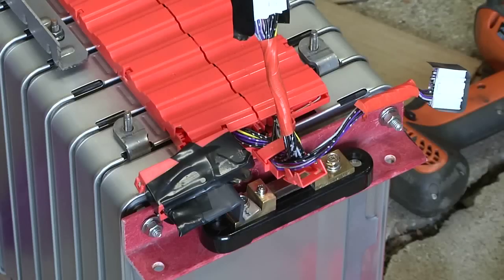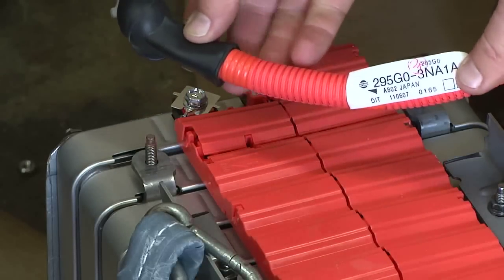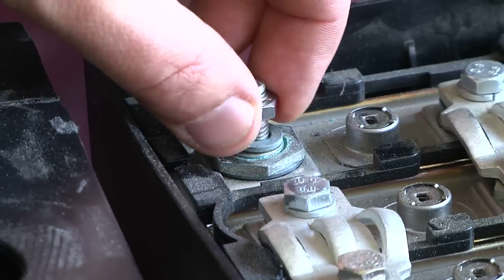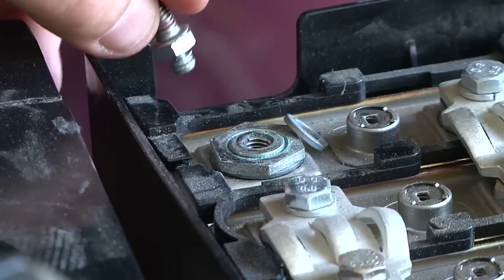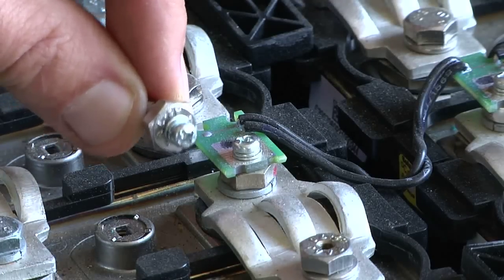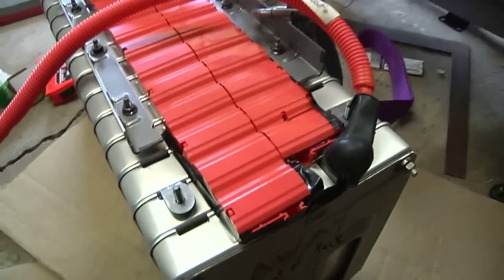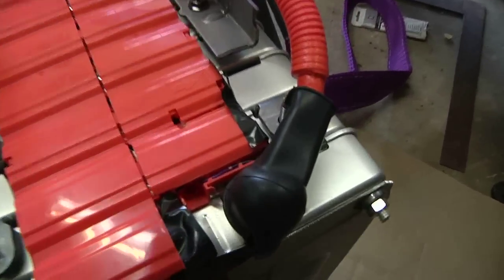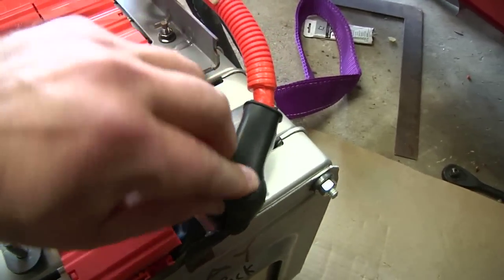Vectrix w LEAF Batts 02 Putting Cells in the cycle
I get the Nissan LEAF cell battery pack into the Vectrix Electric Motorcycle!